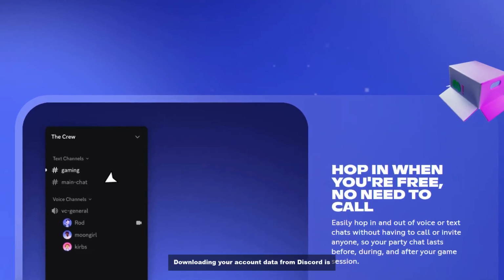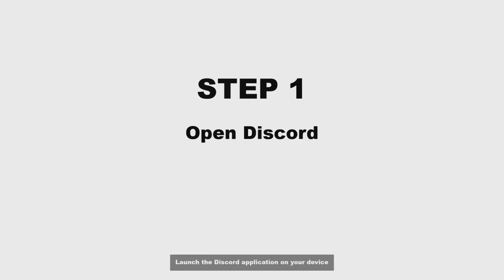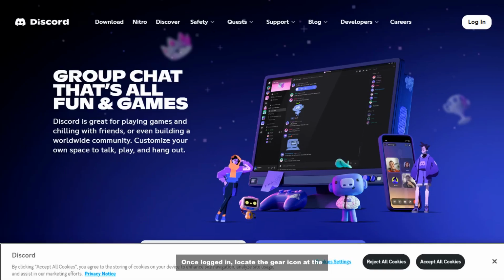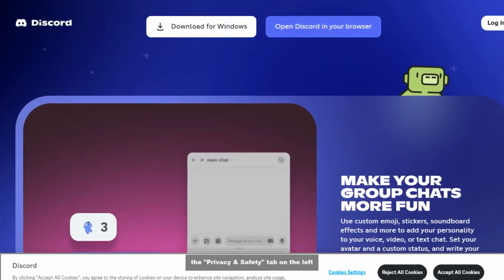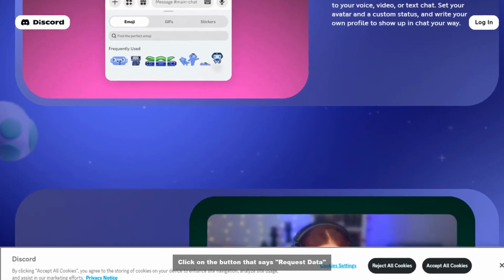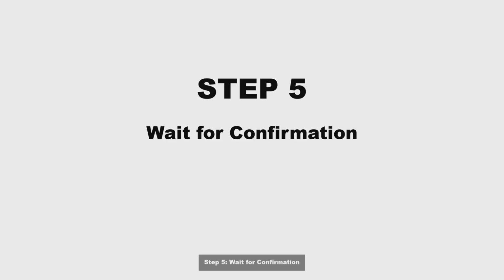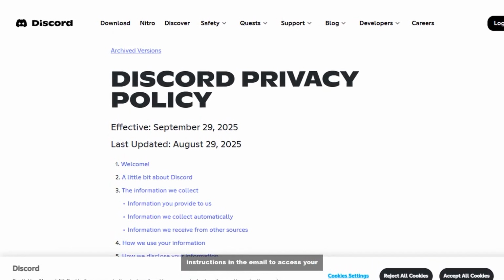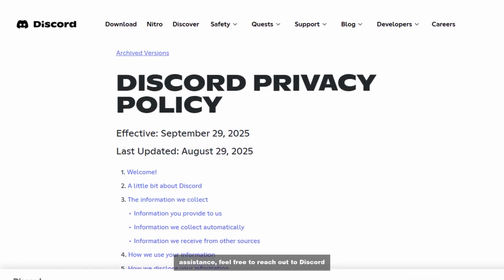How To Download Account Data From Discord 2026 (STEP BY STEP)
In this video, we will guide you through the process of downloading your account data from Discord in 2026, step by step. Whether you're looking to back up your information or review your activity, this tutorial covers everything you need to know.